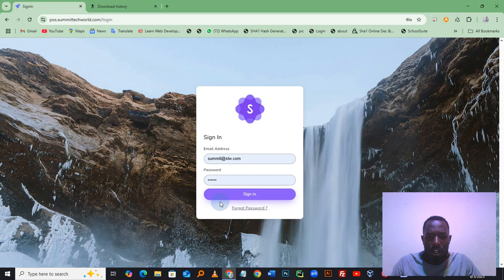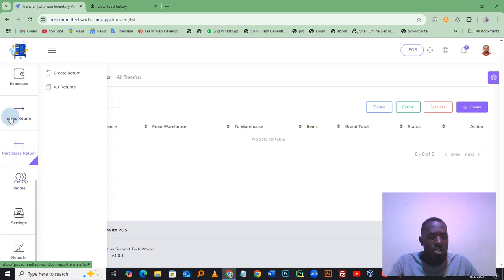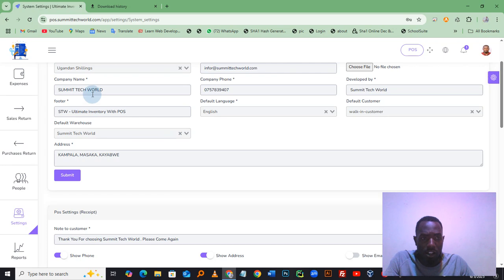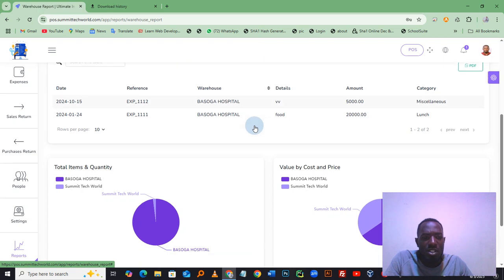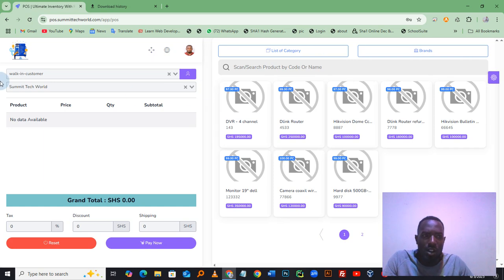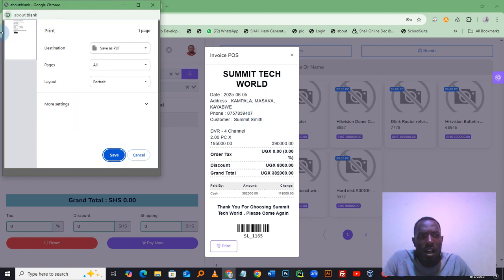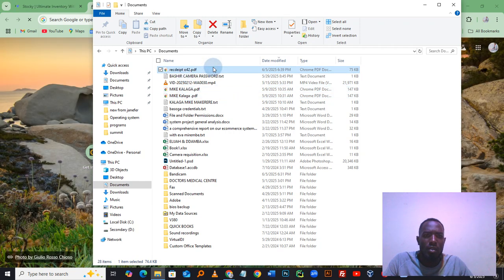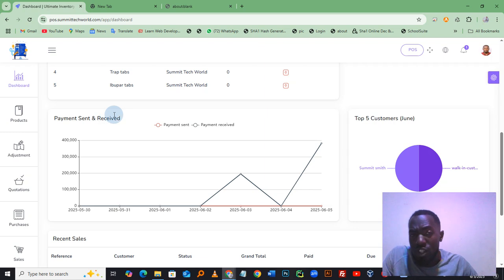POS SYSTEM - Summit Tech World systems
This is a sample of the pos systems we try out on from summit tech world, ask us about different systems, we can solve any problem at hand using web based systems, elearning, evoting, admissions, bookings, reservations, hostel management, and many more systems